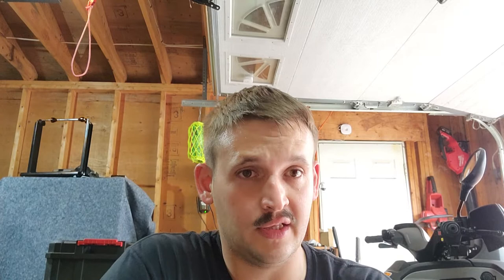The Truth About Liberty Safes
Will it protect against fire and pry attacks? Sure, but there's a lot more to it than that...